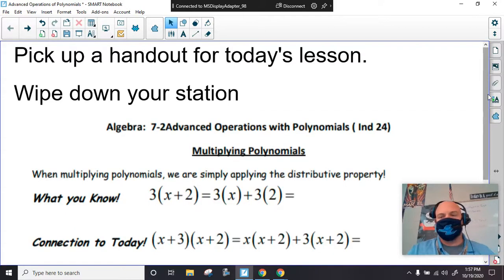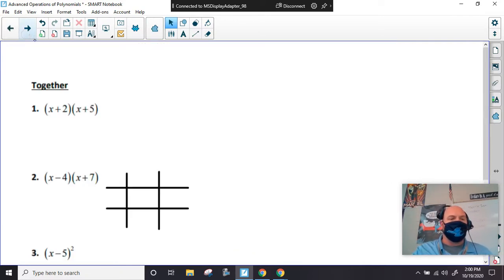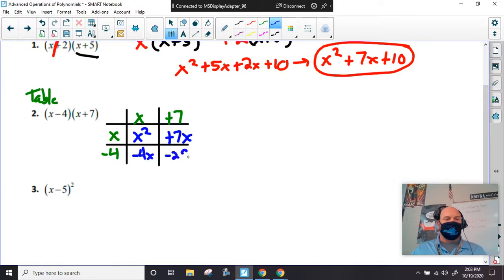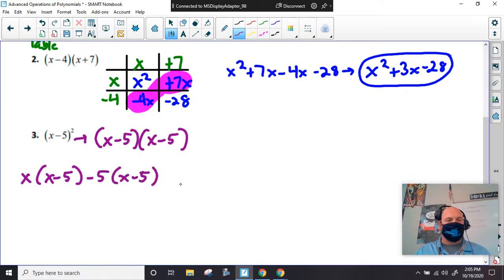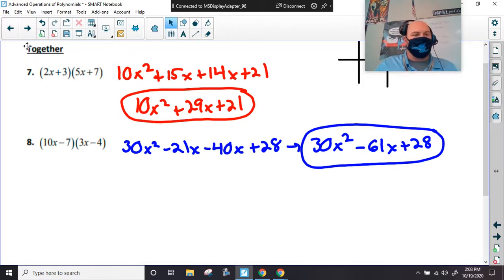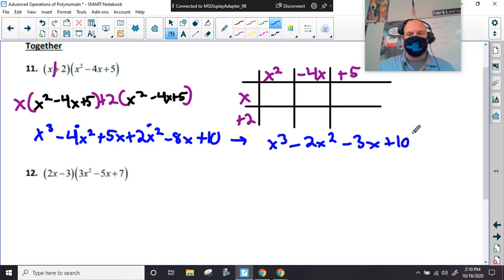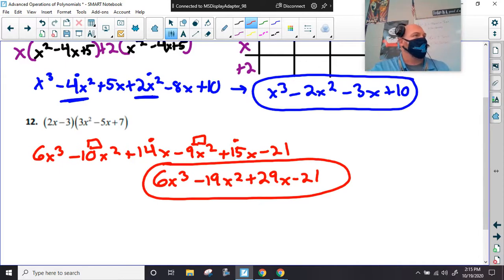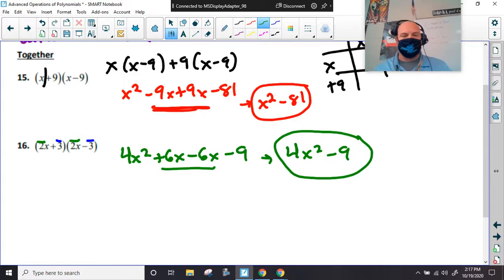Advanced Operations with Polynomials